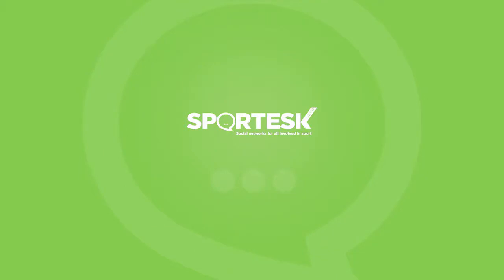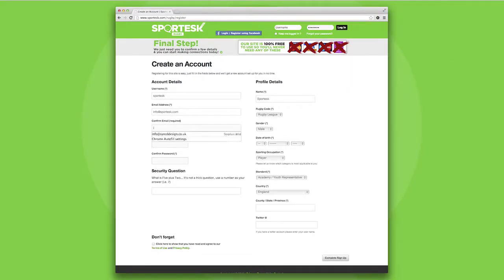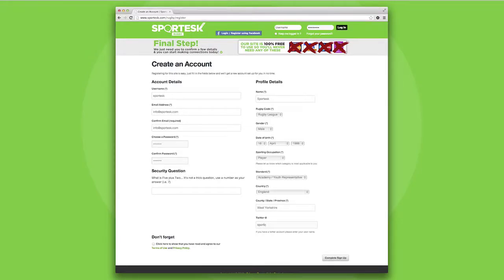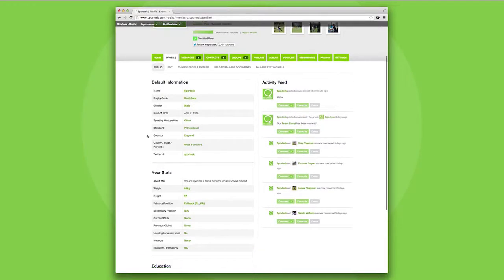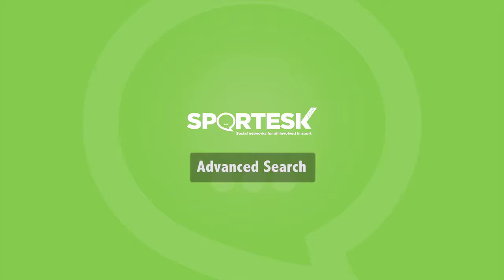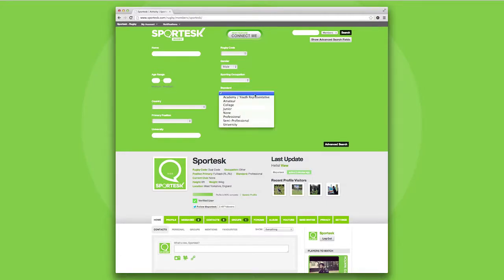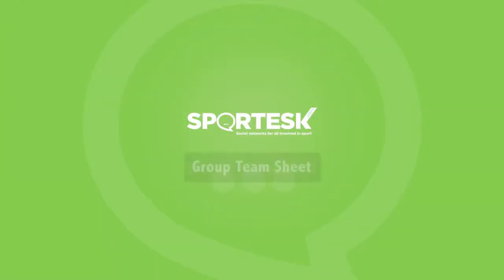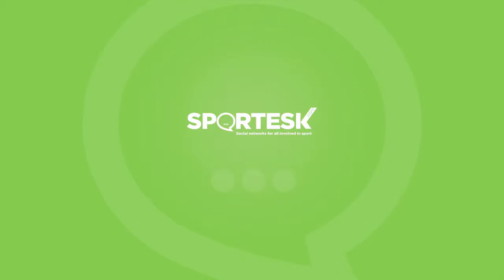Sportesk Website Demo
Sportesk website demo Video for the Sync'd design Portfolio